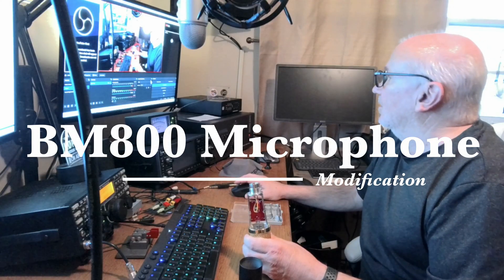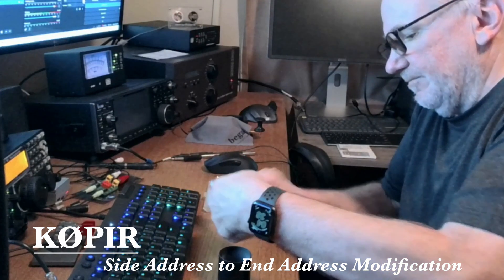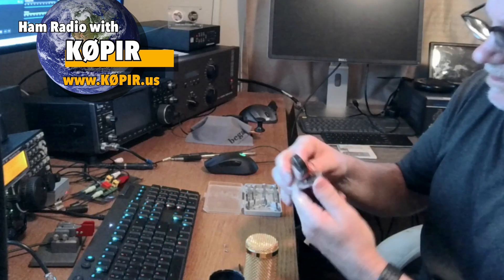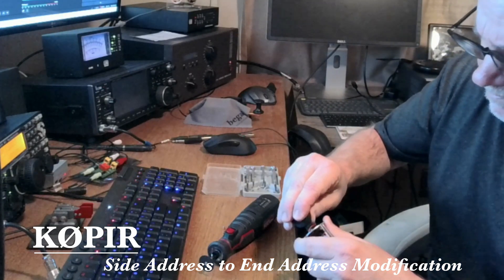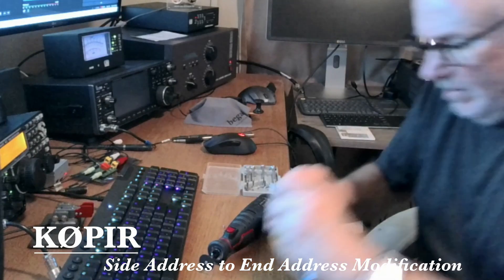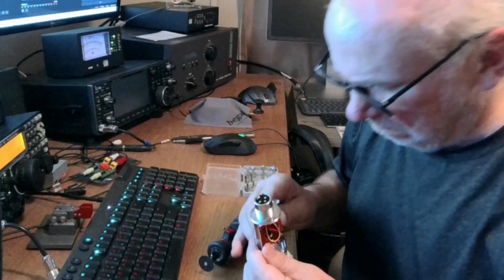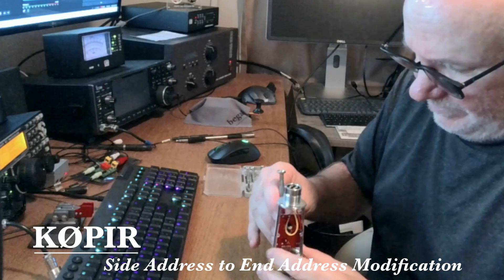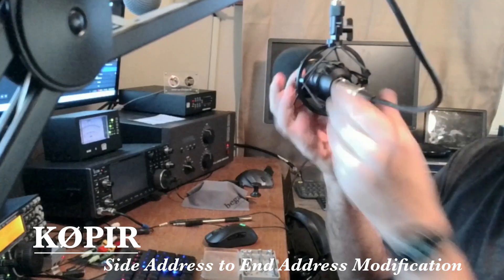Bm 800 Microphone Modification: Make Your Mic Even Better!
The BM 800 microphone is a popular choice for many Hams. While it is a decent microphone on its own, there are some modifications you can make to improve its performance. Here are a few modifications you can consider:

1. Pop Filter: Adding a pop filter to your BM 800 microphone can help reduce plosive sounds (such as "p" and "b" sounds) and improve the overall clarity of your recordings. A pop filter is a screen that is placed in front of the microphone to diffuse the airflow from your mouth.
2. Shock Mount: The BM 800 microphone is known to pick up handling noise and vibrations. Adding a shock mount can help isolate the microphone from these vibrations, resulting in cleaner recordings. A shock mount is a suspension system that holds the microphone and absorbs any vibrations or shocks.